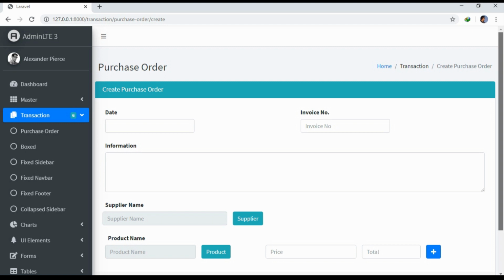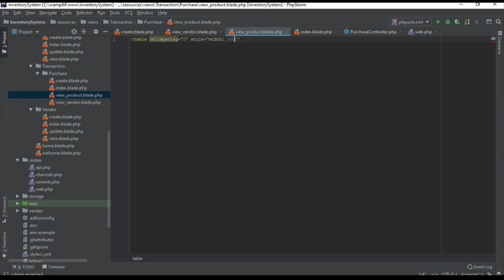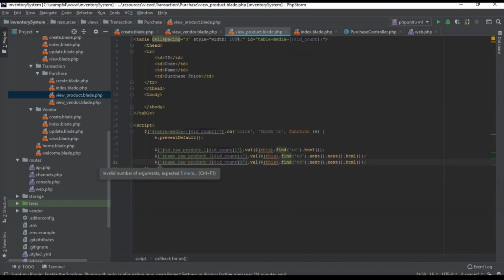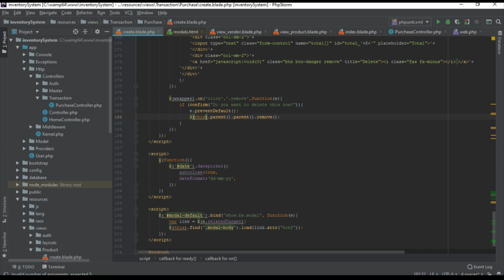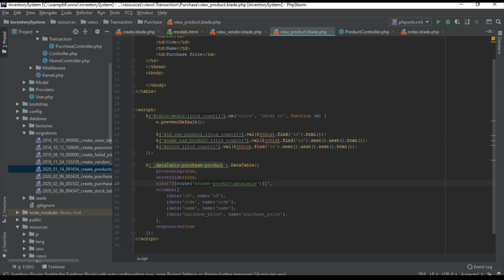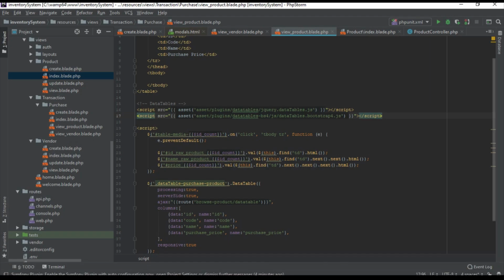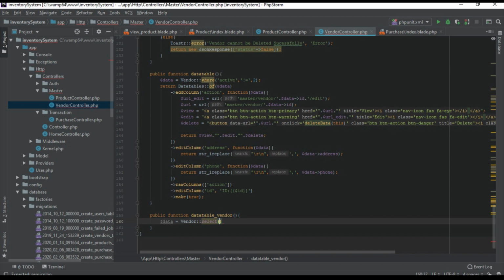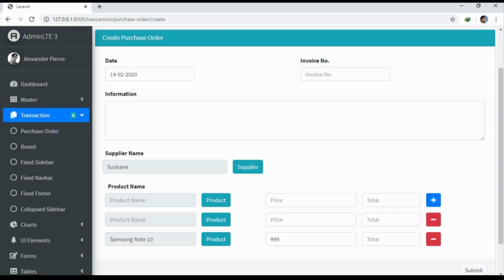Laravel 6 tutorial 13 Select Product and Vendor in Purchase Order Form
Laravel 6 has many awesome new features, many of the laravel new features will be covered in this laravel new tutorial course series. This laravel tutorial course series will be covering all about laravel up to this point and will build a full laravel project. The full laravel project will be a Vendor Inventory Management system aimed at helping vendors to manage their inventory.

This laravel project covers the details of laravel whoops, laravel resources, laravel authentication, laravel authorization, laravel models, laravel views, laravel controllers, laravel migration, laravel database relationships and so on.

But I assured that this is the best laravel course out there.

IMPORTANT LINKS:

ASK any questions about this video and any other business on the comments below.